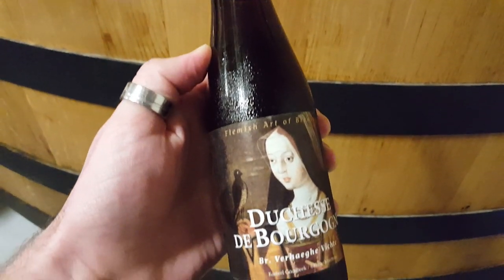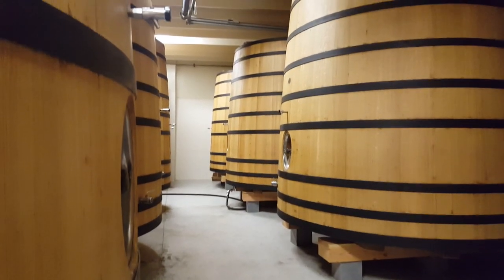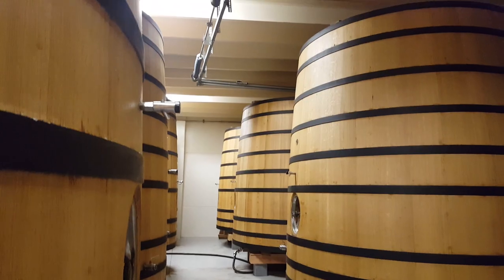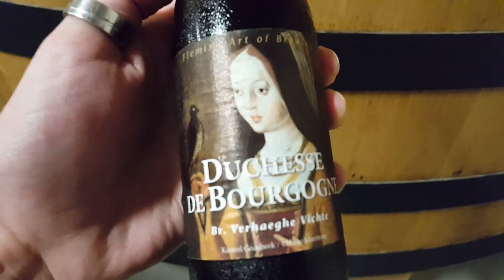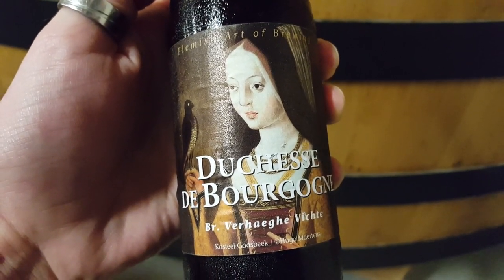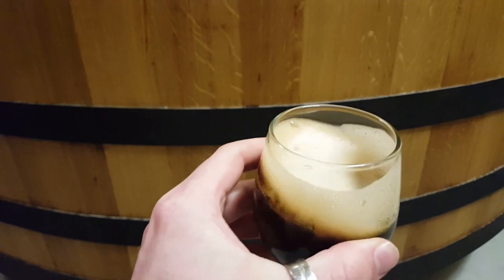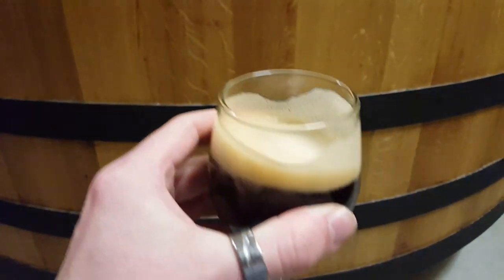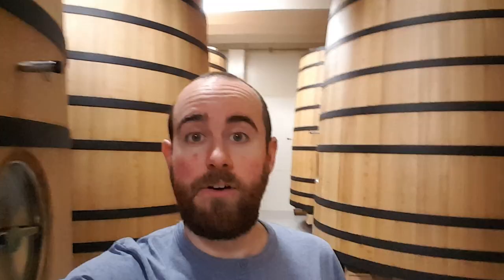The Beer Log: In the barrel room of Duchesse De Bourgogne | The Craft Beer Channel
The Beer Log: In the barrel room of Duchesse De Bourgogne

During a whirlwind visit to Belgium for Toer De Geuze, Jonny drops in on Verhaeghe, brewers of one of his favourite beers – Duchesse De Bourgogne. He talks you through the beer with one in his hand (obviously) as he wanders through the foudre room.